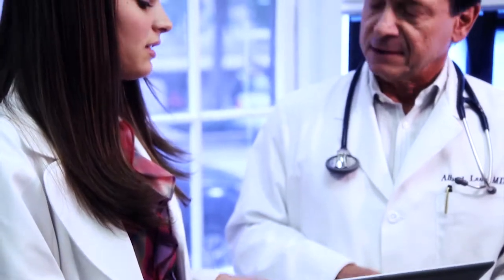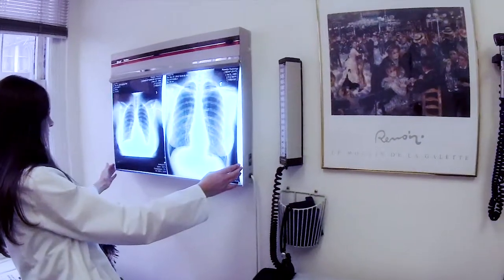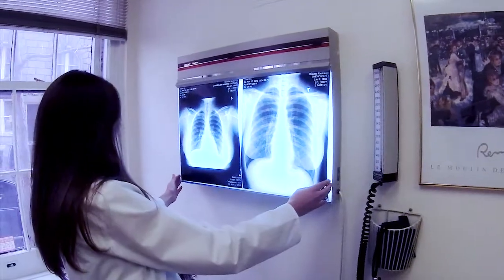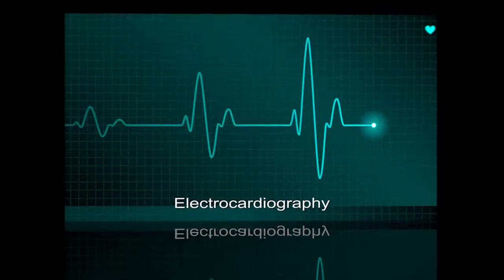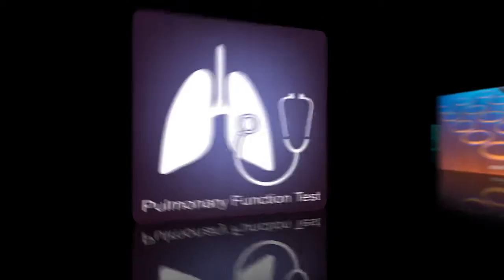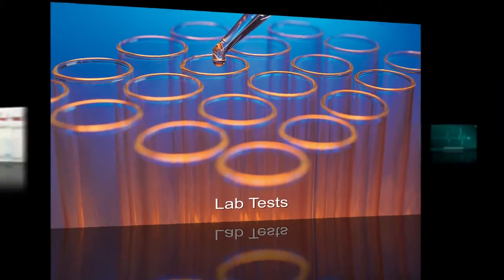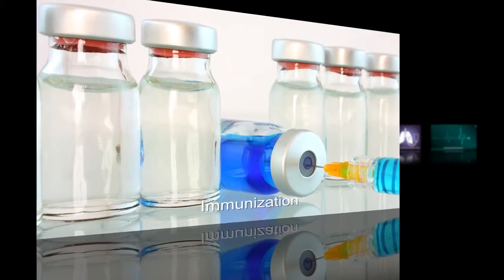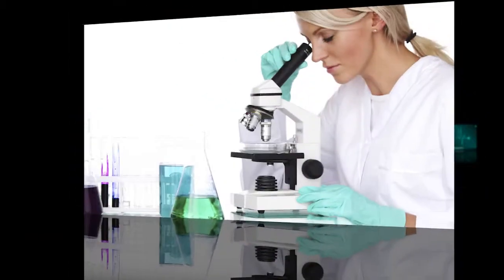Nurse Practitioner - Manhattan Family Practice